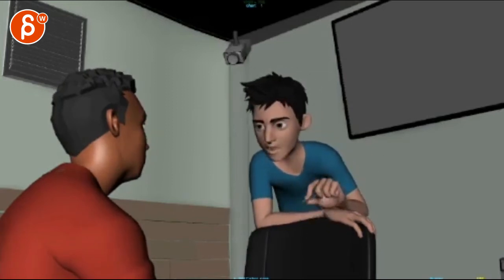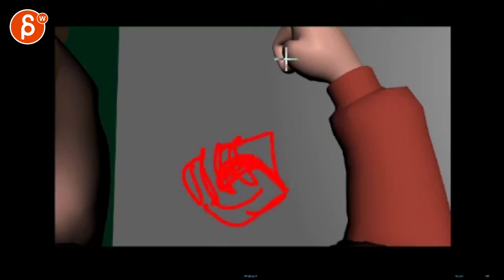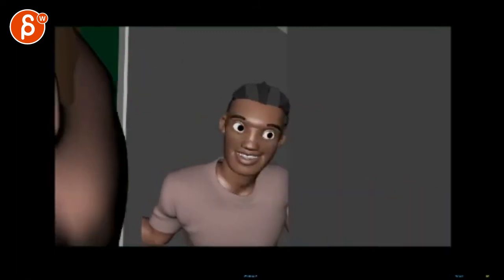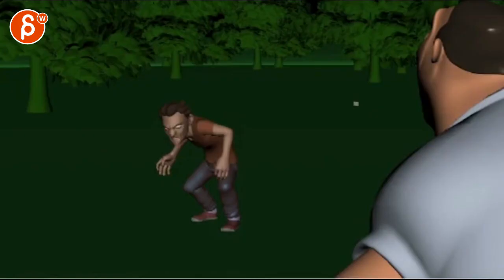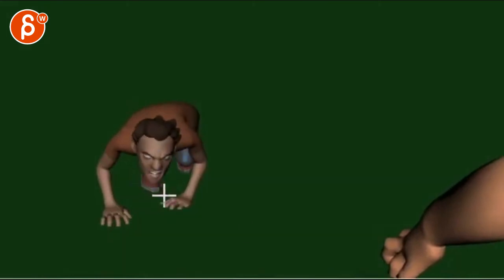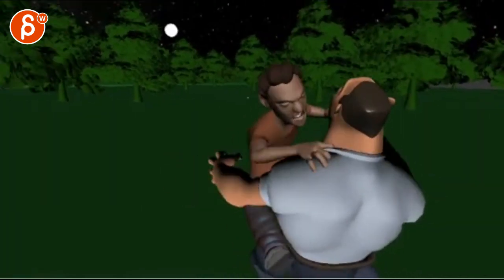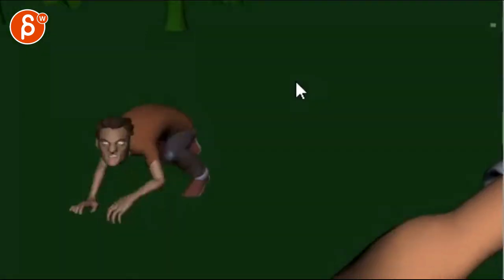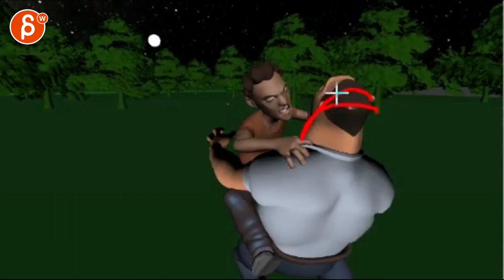Animation Workshop Fiyin Shadare #20 (2016)